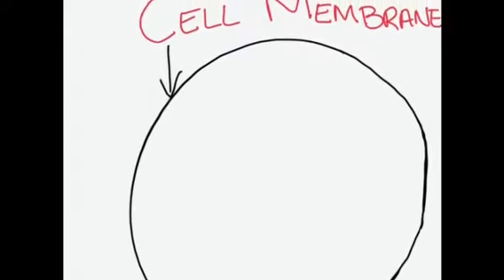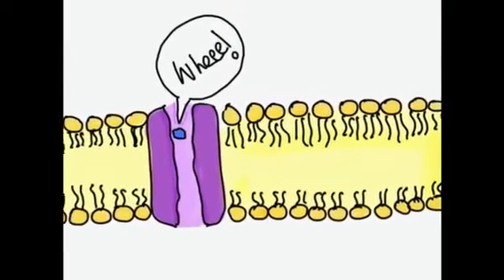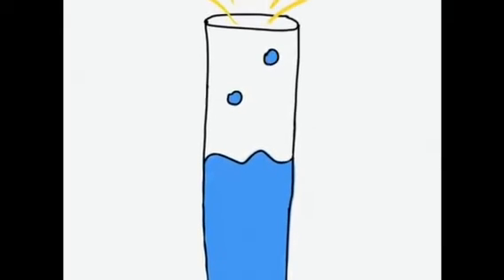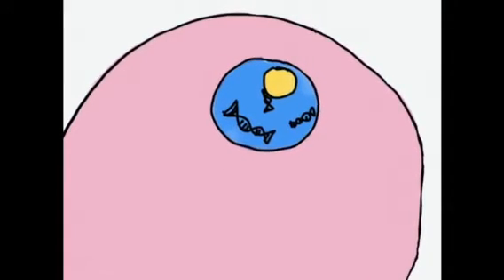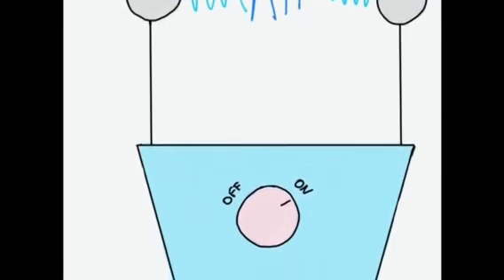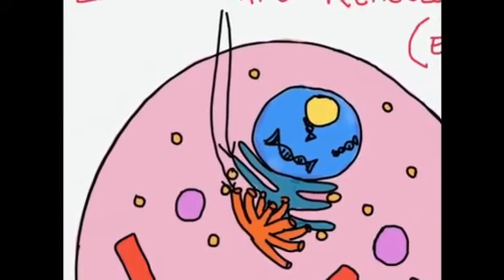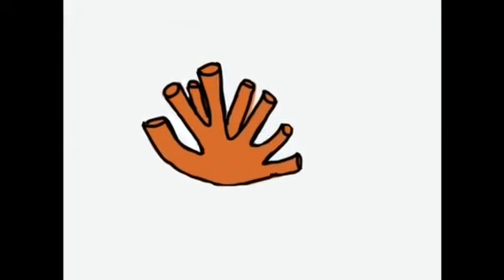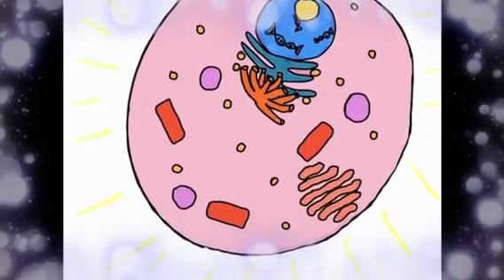Digital Presentation of Assignment by 6th grader - Chiara, Bangalore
The video is about a Digital Presentation of Assignment "Parts of a Human Cell" by a 6th grader by Chiara from Bangalore.

In this video Chiara explains through digital presentation the components of a human cell through Doodling.

Digital Presentation means learning how to present an assignment, concept or an idea via simple animated videos.